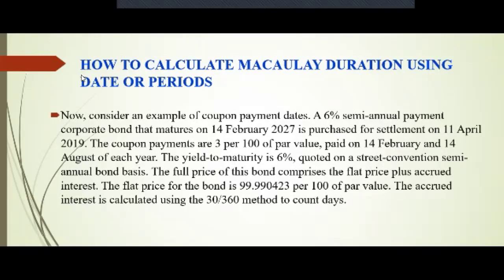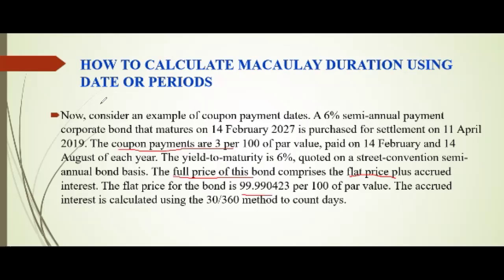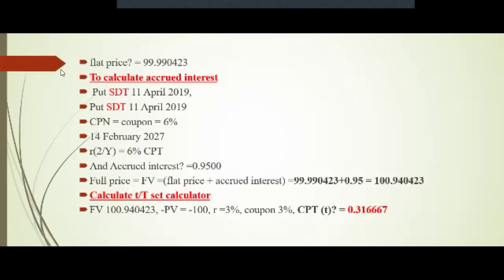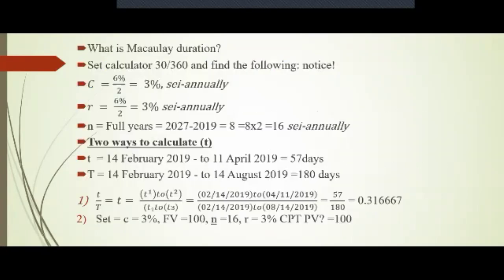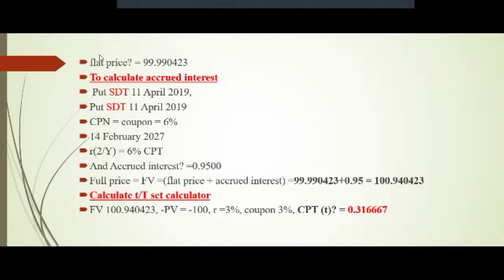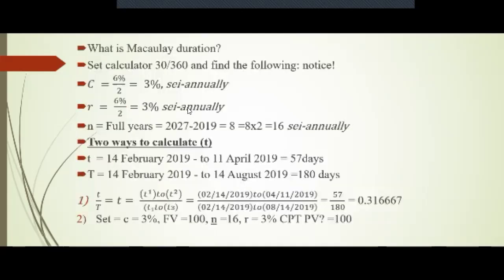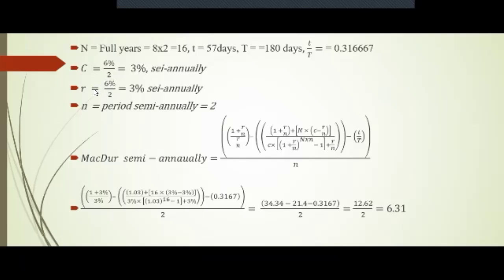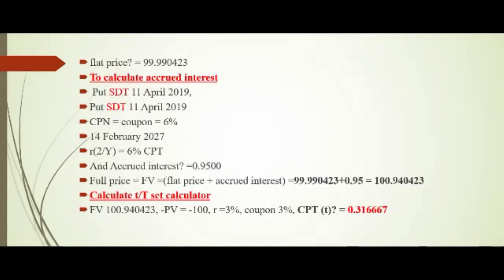How to calculate Macaulay Duration using date or periods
Macaulay Duration 1, CFA, Macaulay Duration from A to Z, modified durations, APPROXIMATED MACAULAY DURATION
In this video, we explain how to calculate the Macaulay Duration using both dates and periods. Whether you're a finance student, professional, or enthusiast, this tutorial will help you understand the step-by-step process of determining the Macaulay Duration of a bond. Enhance your financial literacy and learn the practical application of this essential financial concept.
• Updates to describe new Environmental, Social, and Governance
(ESG) disclosure requirements for publicly traded companies.
Hedge Fund Strategies III
Introduction to Commodities and Commodity Derivatives II
Investments in Real Estate through Publicly Traded Securities II
Overview of Types of Real Estate Investment Alternative Investment Features, Methods, and Structures I
Alternative Investment Performance and Returns I
Hedge Funds II
Introduction to Digital Assets I
Investments in Private Capital: Equity and Debt I
Natural Resources I
Real Estate and Infrastructure, Analysis of Dividends and Share Repurchases II
Corporate Restructuring II
Cost of Capital: Advanced Topics II
Environmental, Social, and Governance (ESG) Considerations II
in Investment Analysis
Reading Level
Business Models I
Capital Investments and Capital Allocation I
Capital Structure I
Corporate Governance: Conflicts, Mechanisms, Risks, and Benefits I
Investors and Other Stakeholders I
Organizational Forms, Corporate Issuer Features, and Ownership I
Working Capital and Liquidity, Arbitrage, Replication, and the Cost of Carry in Pricing Derivatives I
Derivative Benefits, Risks, and Issuer and Investor Uses I
Derivative Instrument and Derivative Market Features I
Forward Commitment and Contingent Claim Features and Instruments I
Option Replication Using Put–Call Parity I
Pricing and Valuation of Forward Commitments II
Pricing and Valuation of Forward Contracts I
and for an Underlying with Varying Maturities
Pricing and Valuation of Futures Contracts I
Pricing and Valuation of Interest Rates and Other Swaps I
Pricing and Valuation of Options I
Valuation of Contingent Claims II
Valuing a Derivative Using a One-Period Binomial Model, Currency Exchange Rates: Understanding Equilibrium Value II
Economic Growth II
Economics of Regulation, Discounted Dividend Valuation II
Equity Valuation: Applications and Processes II
Equity Valuation: Concepts and Basic Tools I
Free Cash Flow Valuation II
Market-Based Valuation: Price and Enterprise Value Multiples II
Market Efficiency I
Market Organization and Structure I
Overview of Equity Securities I
Residual Income Valuation II
Security Market Indexes, Company Analysis: Forecasting I
Company Analysis: Past and Present I
Industry and Competitive Analysis I
Private Company Valuation, Application of the Code and Standards: Level II II
Application of the Code and Standards: Level III III
Asset Manager Code of Professional Conduct III
Code of Ethics and Standards of Professional Conduct III
Ethics Application I
Ethics and Trust in the Investment Profession I
Guidance for Standards I–VII II
Introduction to the Global Investment Performance Standards (GIPS) I
Overview of the Global Investment Performance Standards , Analysis of Financial Institutions II
Evaluating Quality of Financial Reports II
Financial Statement Modeling II
Integration of Financial Statement Analysis Techniques II
Intercorporate Investments II
Multinational Operations , The Arbitrage-Free Valuation Framework II
Credit Analysis Models II
Credit Default Swaps II
The Term Structure and Interest Rate Dynamics II
Valuation and Analysis of Bonds with Embedded Options II
The Term Structure of Interest Rates: Spot, Par, and Forward Curves I
Yield and Yield Spread Measures for Fixed-Rate Bonds I
Yield and Yield Spread Measures for Floating-Rate Instruments I
Yield-Based Bond Convexity and Portfolio Properties I
Yield-Based Bond Duration Measures and Properties,Active Equity Investing: Portfolio Construction III Active Equity Investing: Strategies III Analysis of Active Portfolio Management III Asset Allocation to Alternative Investments III Asset Allocation with Real-World Constraints III s